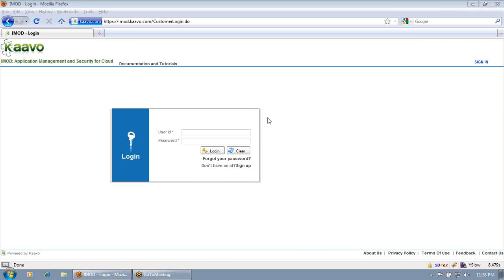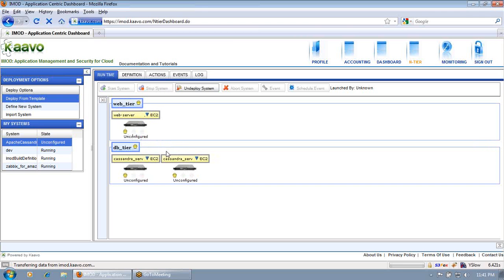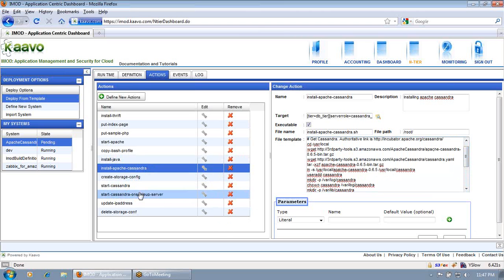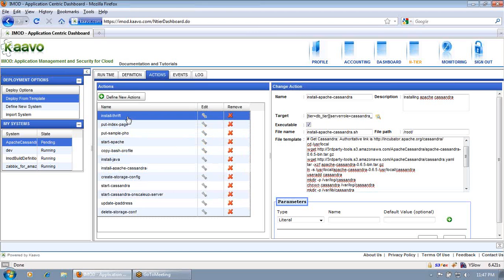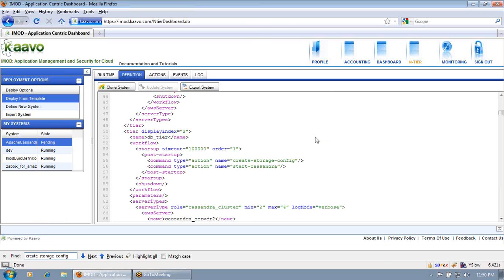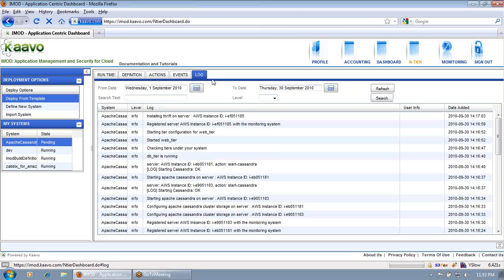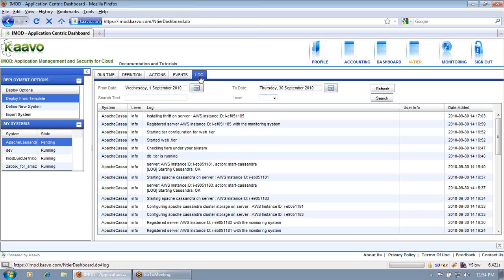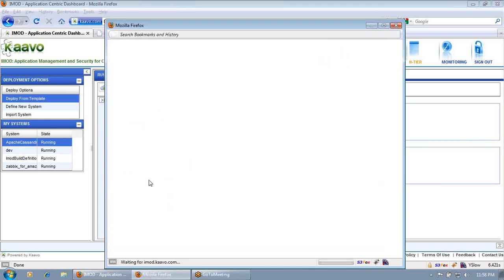Deploying & Managing Cassandra On the Cloud (Closed Caption)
Webinar explaining how to fully automate the deployment and runtime management of Cassandra on EC2 using Kaavo IMOD.  Although example is for EC2, the system definition can be easily edited to deploy Cassandra on other supported clouds (IBM, Rackspace, Terremark, Eucalyptus) by Kaavo.